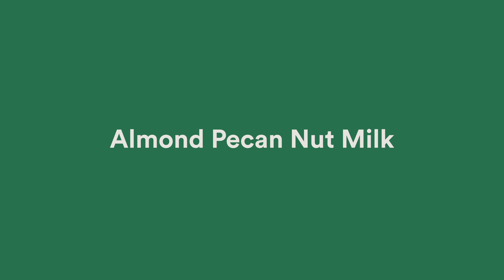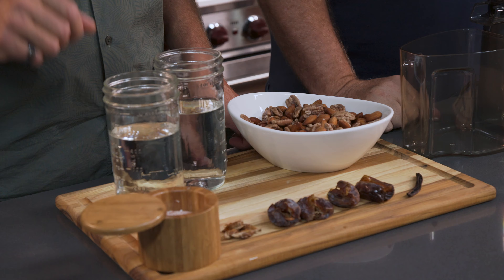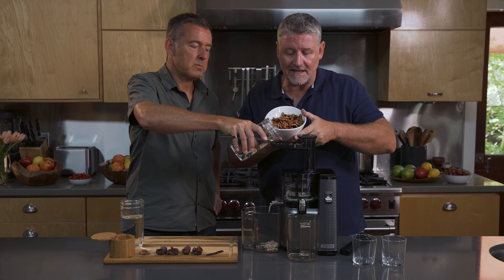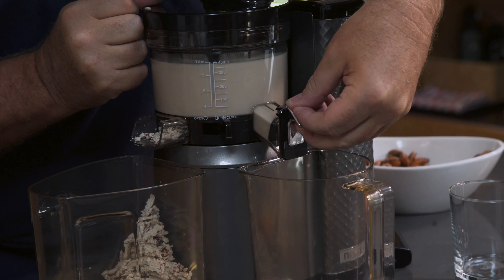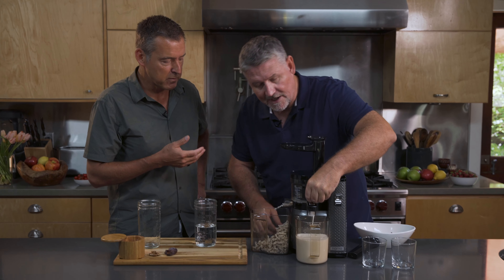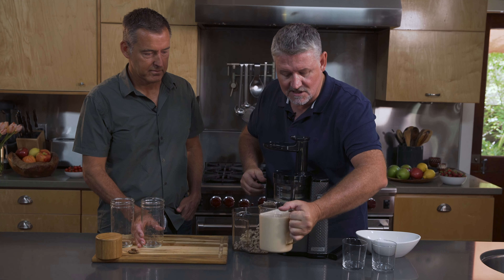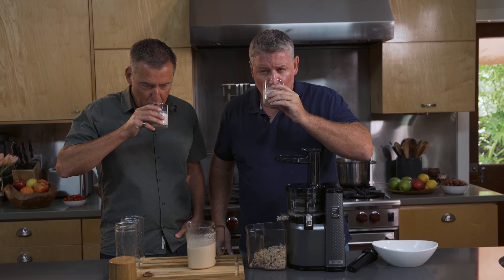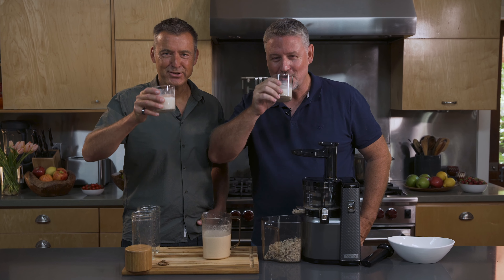Almond Pecan Nut Milk Recipe | Nama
"Cultivating wellness rituals that inspire a better tomorrow."

Recipe:
1 Cup raw almonds
1 Cup raw pecans
4 Pitted medjool dates
1 Inch vanilla bean
Himalayan salt, to taste
4-5 Cups of water

1. Soak nuts overnight, then pour off the soak water. Add 4-5 cups of purified water to the nuts, add dates, salt and vanilla bean.
2. Making sure to have both nuts and water together, run this through a slow juicer (centrifugal will not work).
3. Then you can run the pulp through the juicer a second time with 2 more cups of water, if you'd like.
4. This makes about 2 quarts, and you can store ahead for about 3 days.